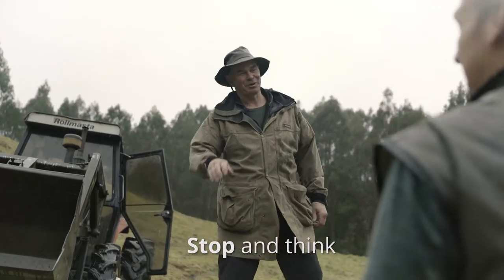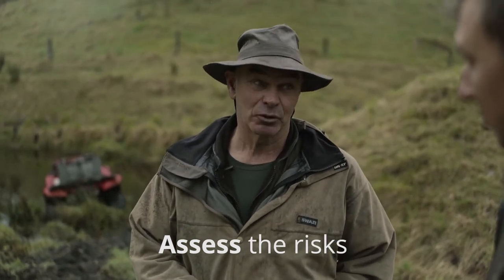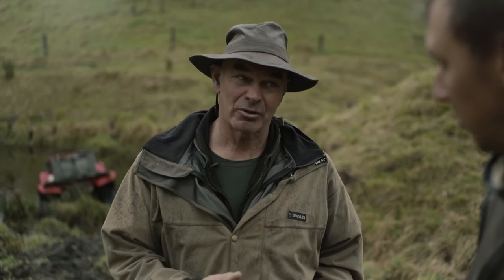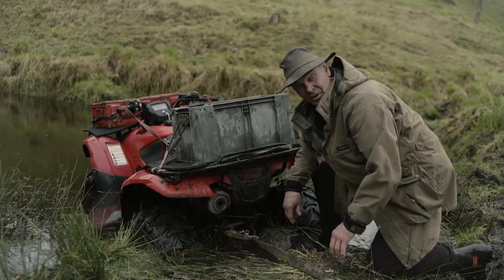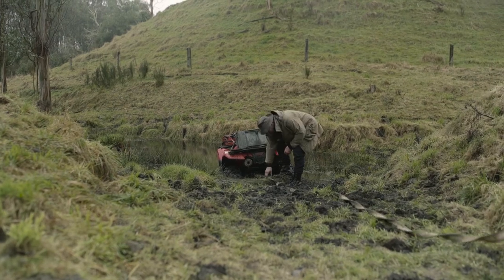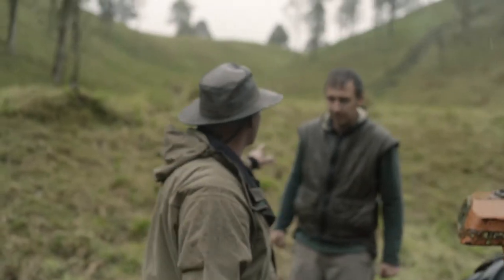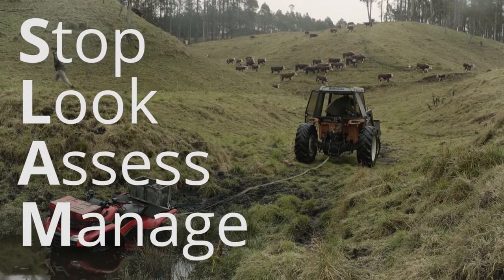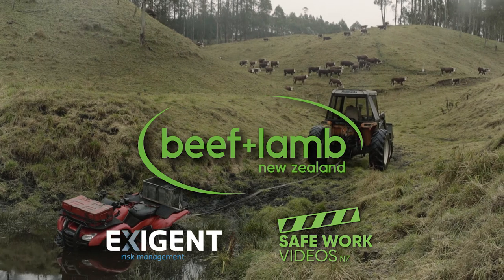Health and Safety on Farm - Risk management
This short video covers risk management and using the stop, look, assess and manage process.